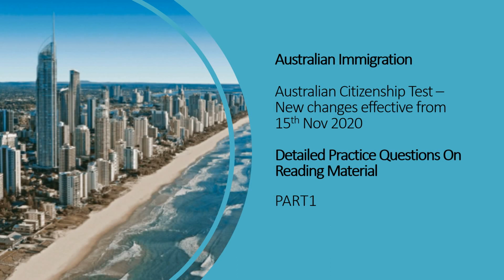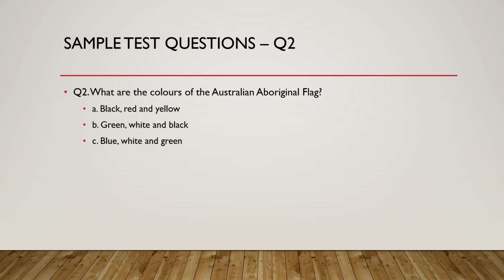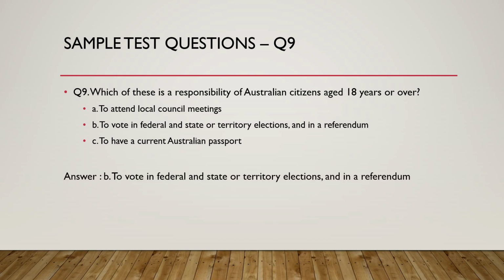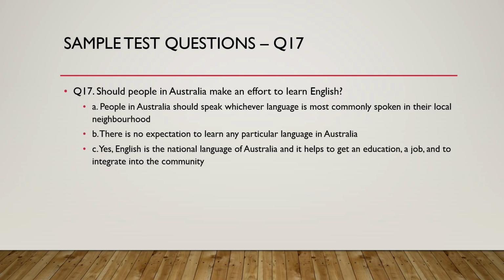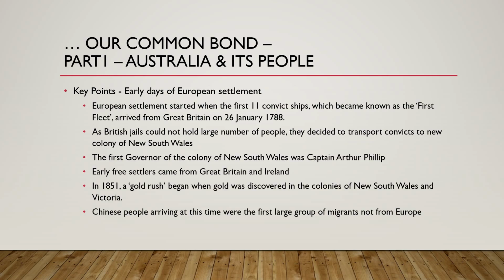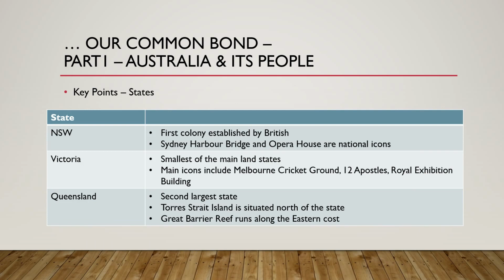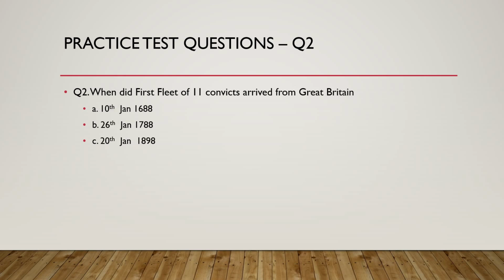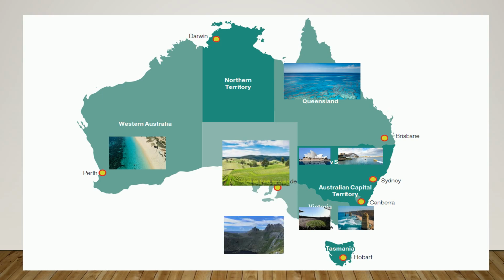Australian Citizenship Test - Changes & Test Practice Questions - Effective 15th Nov 2020 Part1